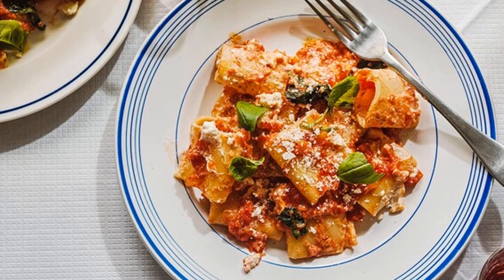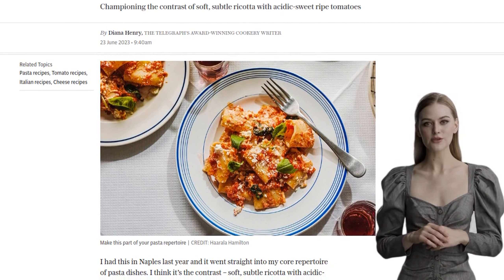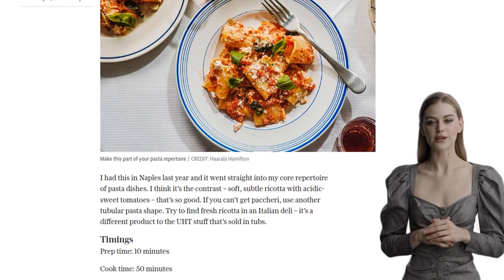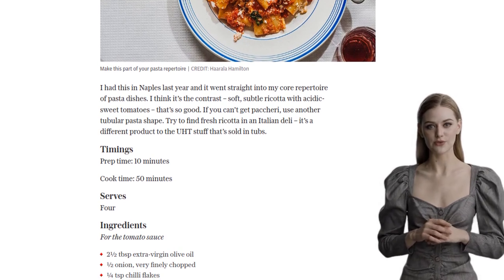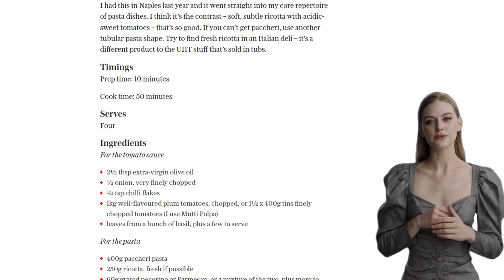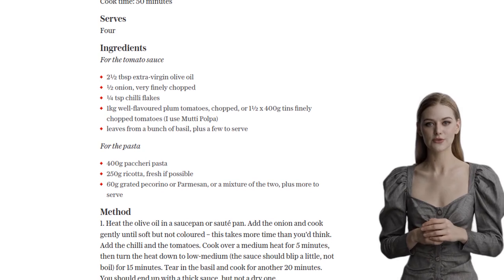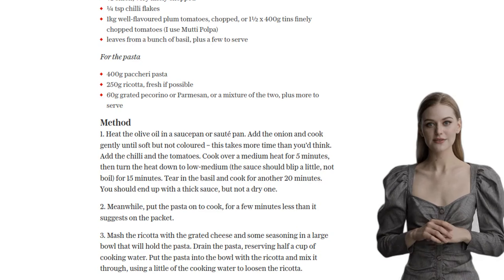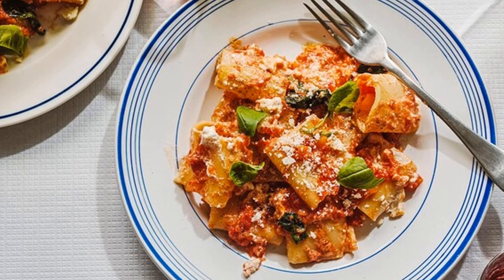Paccheri pasta with tomato sauce and ricotta recipe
This recipe is for paccheri pasta with tomato sauce and ricotta. The dish is made by cooking onions and tomatoes in olive oil to create a thick sauce. Meanwhile, the pasta is cooked separately and then mixed with mashed ricotta cheese and grated pecorino or Parmesan. The cooked pasta is then combined with the cheese mixture and some of the tomato sauce. The remaining tomato sauce is served on top of each pasta bowl, along with additional grated cheese and basil leaves. The recipe suggests using fresh ricotta from an Italian deli for the best flavor. The dish is praised for its combination of soft ricotta and acidic-sweet tomatoes. If paccheri pasta is not available, another tubular pasta shape can be used instead. The total preparation and cooking time for this recipe is approximately one hour.